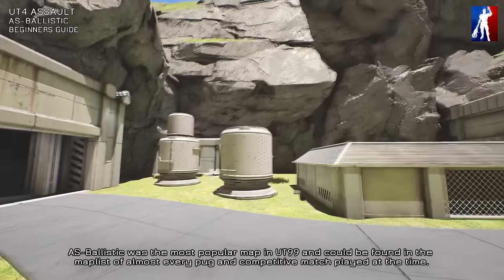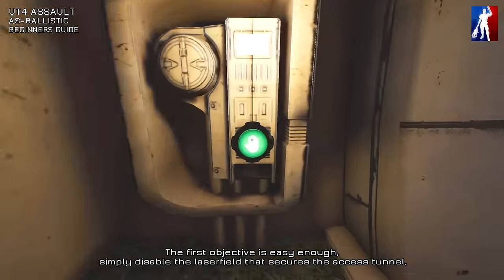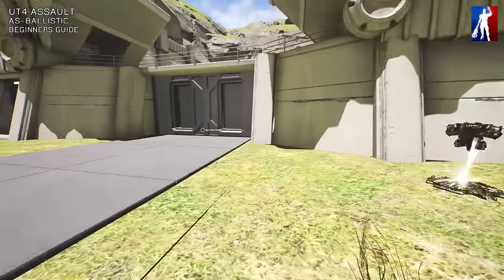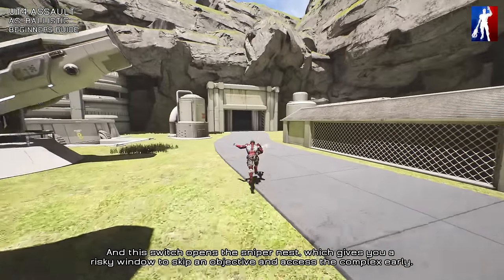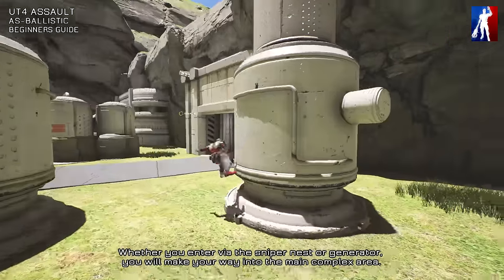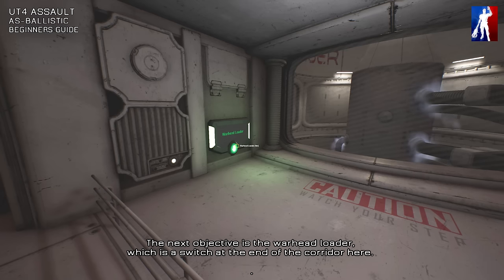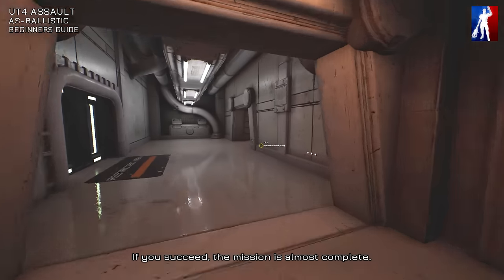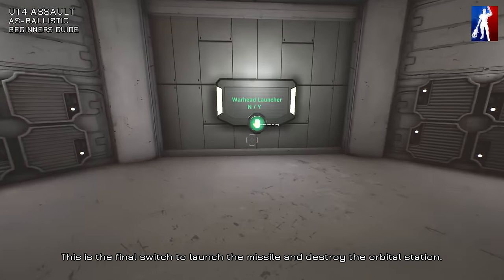Tutorial: Map AS-Ballistic (UT4 Assault)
Welcome to the first Assault Tutorial for UT4, the first map is AS-Ballistic made by BloodK1ng.

The movie is made by iBamzz and voice actor is Furioza.

This is a pre-alpha version of the game. It´s incomplete and not in any way representative of the final game. If you wanna play for free or follow the development of this new game, go to their website and sign up for Epic access.